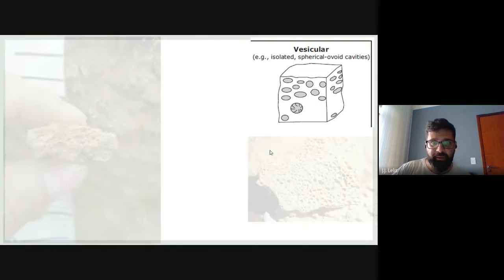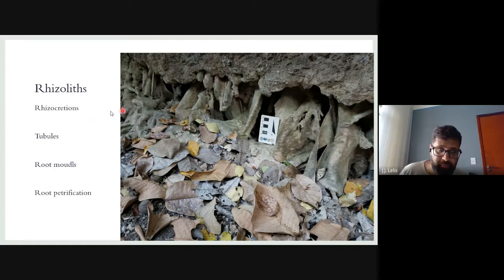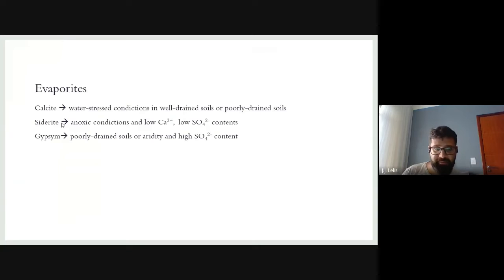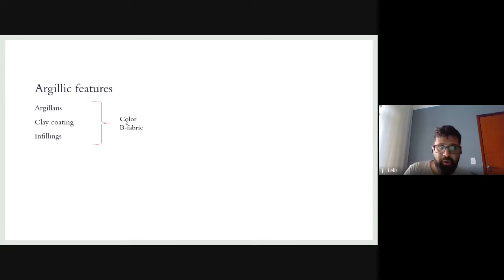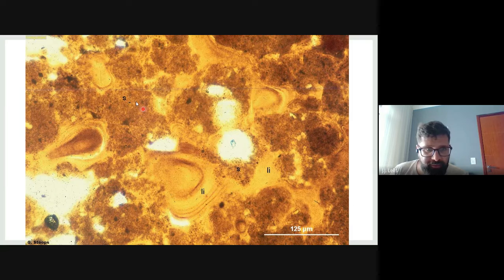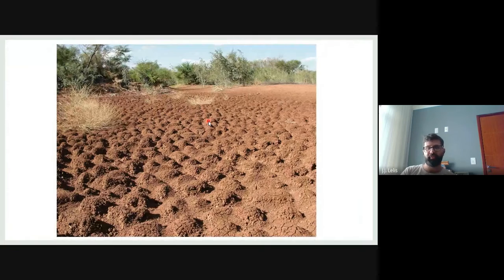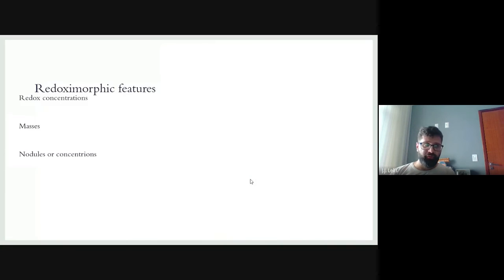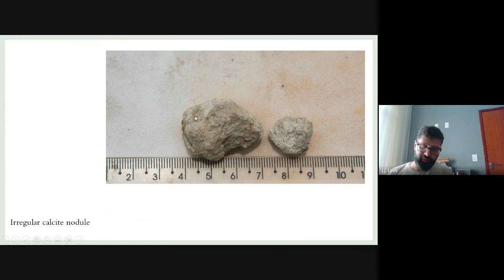GEO791 - Paleopedology 7th Class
Soil morphology